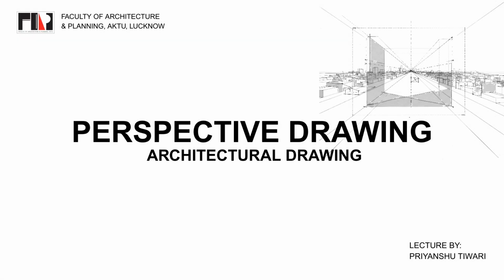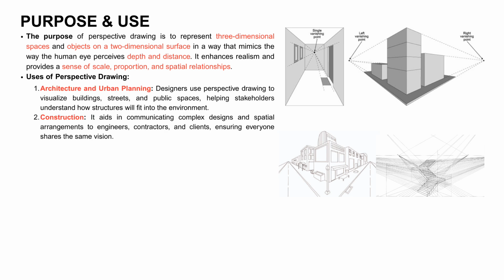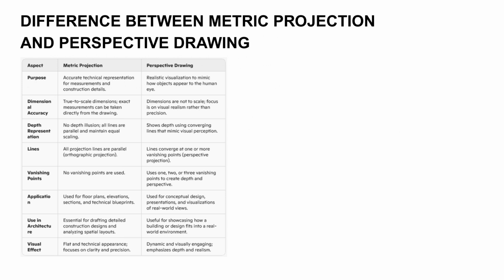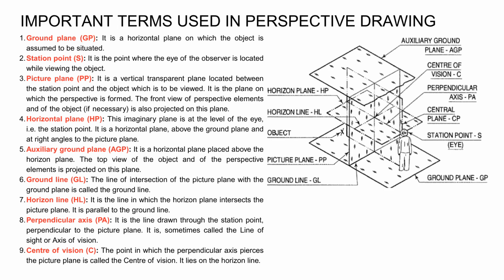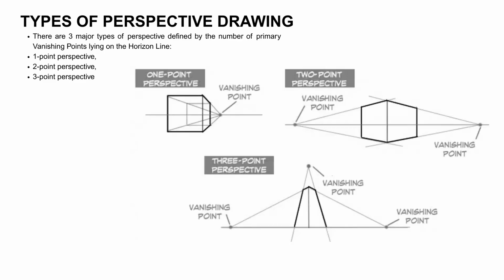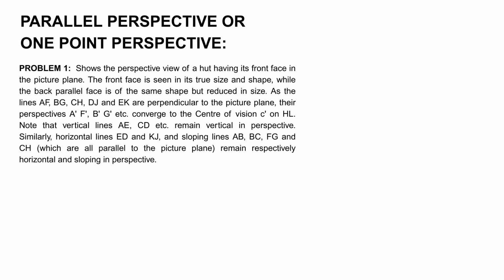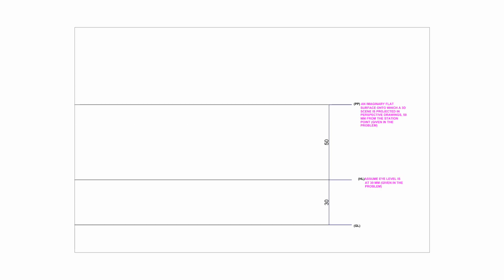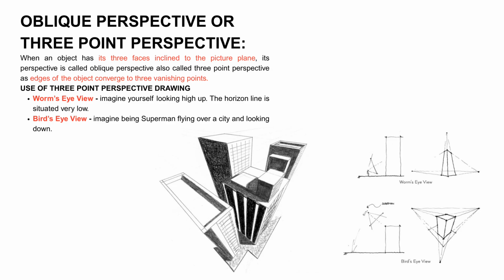PERSPECTIVE DRAWING/ ARCHITECTURAL DRAWING/ STUDY POINT